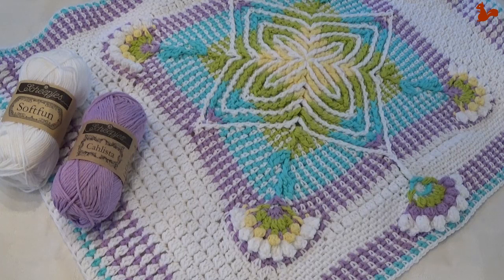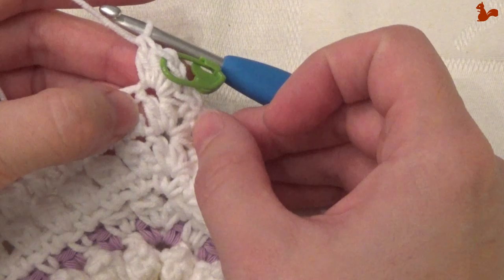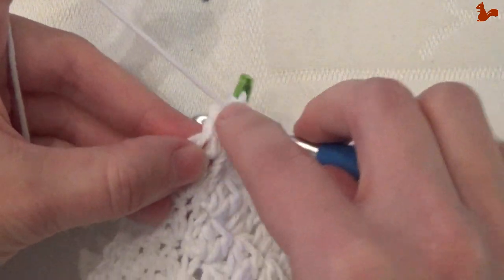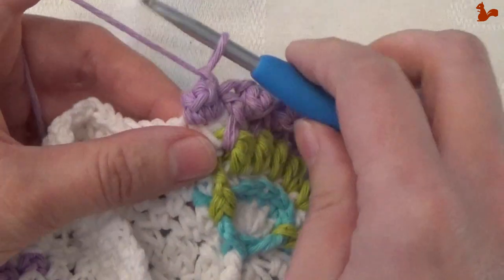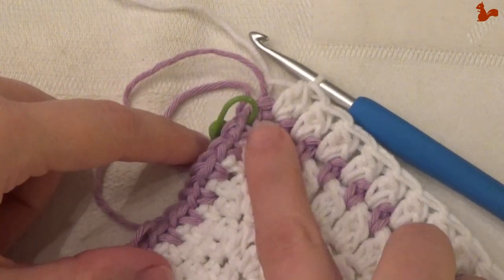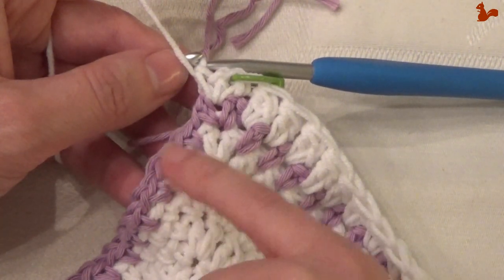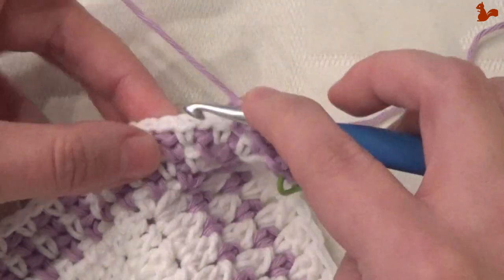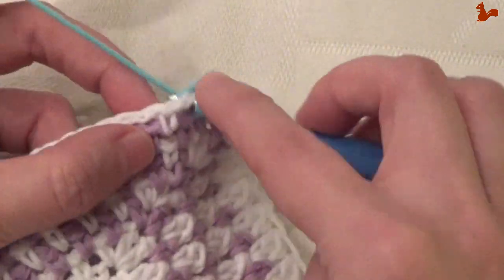Baby Elements CAL - Part 4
Jump to the start of a round:
Short Row 3 0:54
Round 33 3:39
Short Row 4 12:48
Round 34 15:23
Round 35 21:57
Round 36 28:47
Round 37 41:08
Round 38 50:07
Round 39 57:39
Round 40 1:04:43
Round 41 1:10:57
Round 42 1:17:51
Round 43 1:22:41